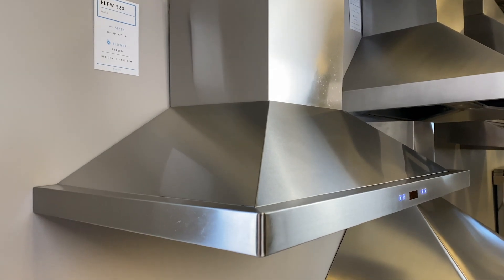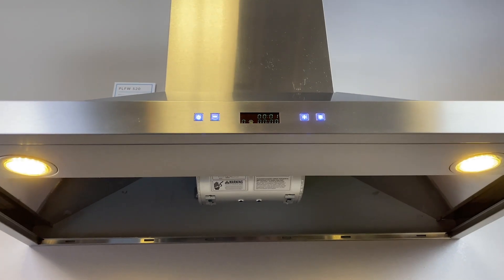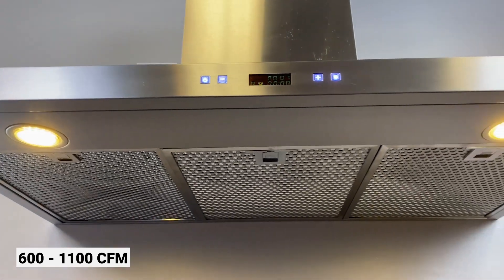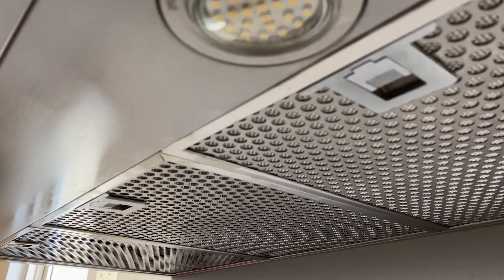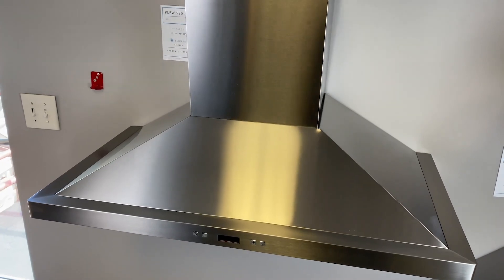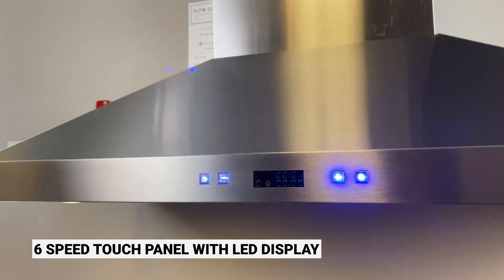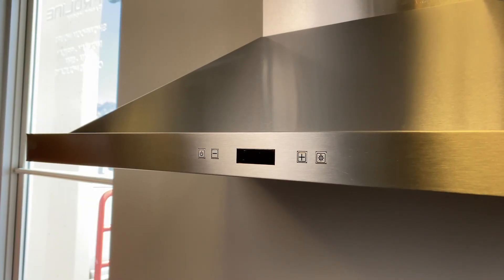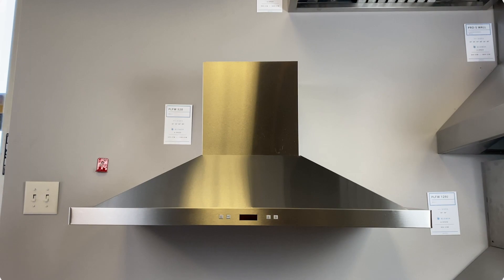Proline Range Hoods - PLFW 520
The PLFW 520 is a versatile wall mounted range hood that is a great addition to any kitchen. Our 520 model features a six-speed control panel in the front of the hood that’s easily accessible and easy to use. You can also turn on the bright LED lights to help you see clearly while cooking. The 520 pulls between 100 and 600 CFM, which gives you a lot of options in the kitchen. And if you can’t duct your hood to the outside, you can purchase this hood with charcoal filters to recirculate the air back into your kitchen!

Proline’s PLFW 520 is manufactured in durable 430 stainless steel that will keep your hood in great condition for years. It also includes dishwasher-safe stainless steel baffle filters, which allows you to wrap up in the kitchen with ease.